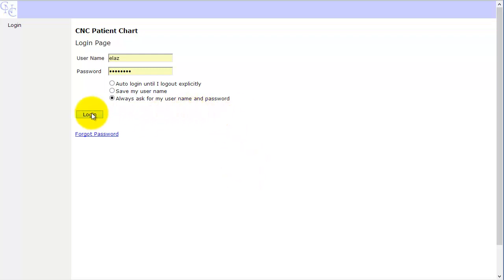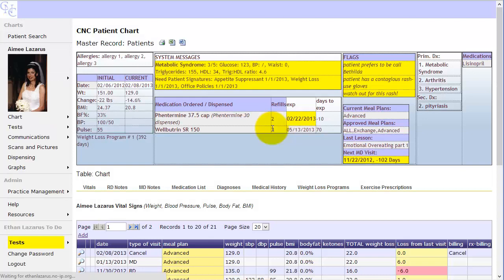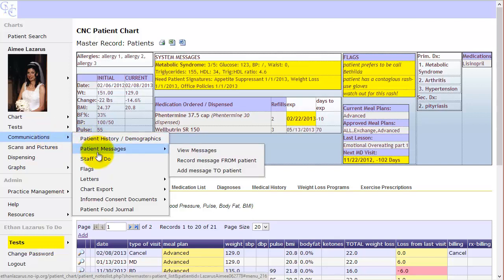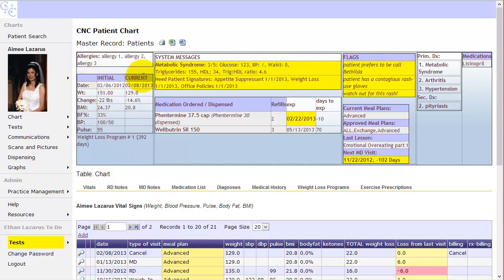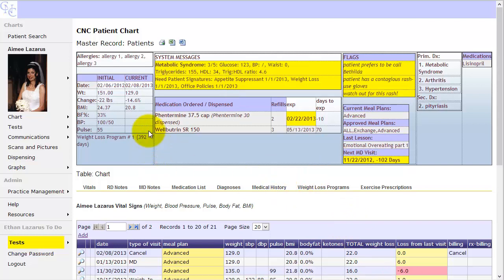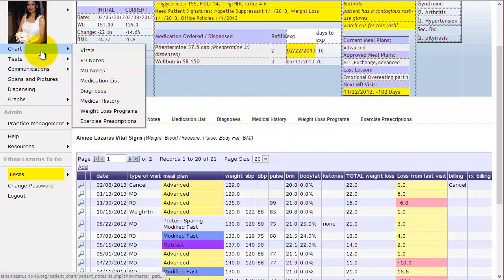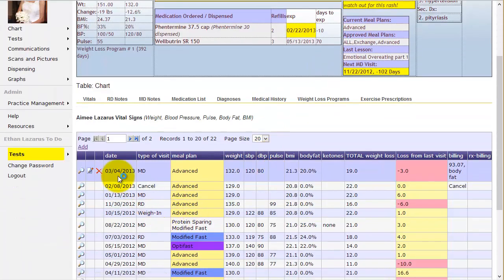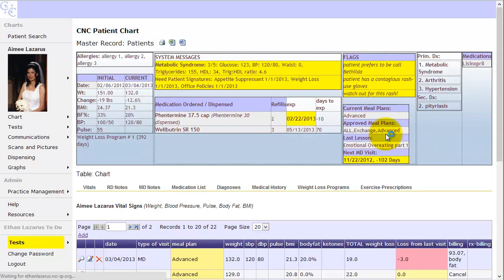CNC Patient Chart part 2.1